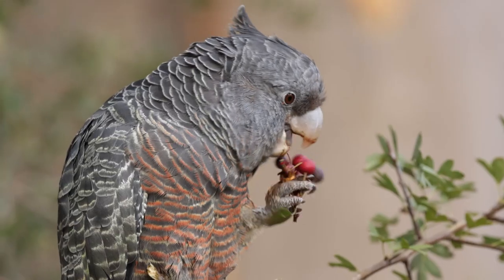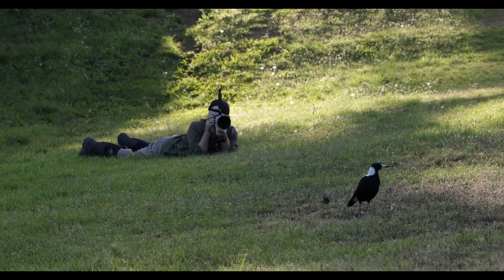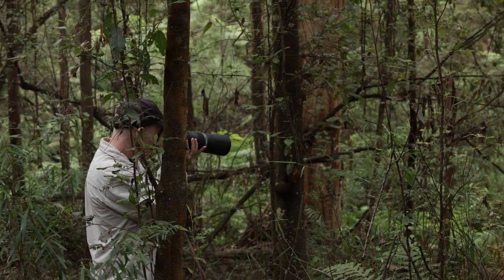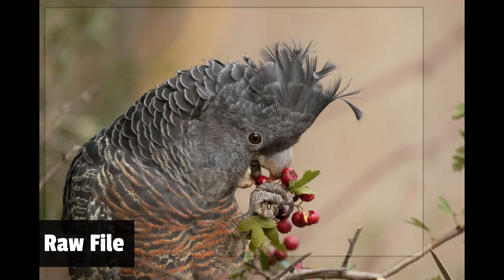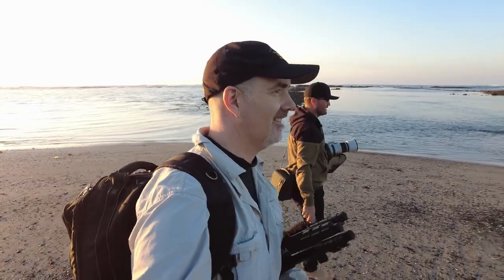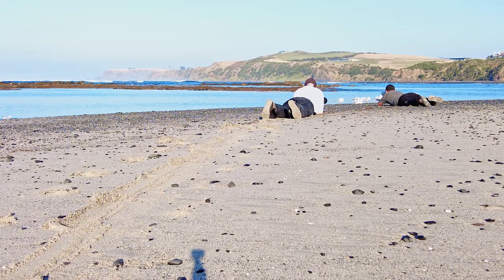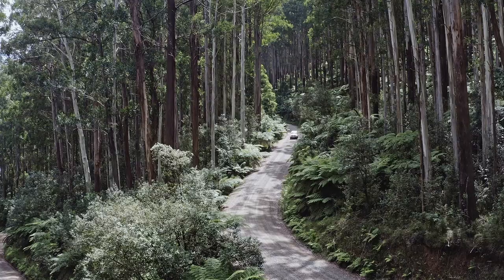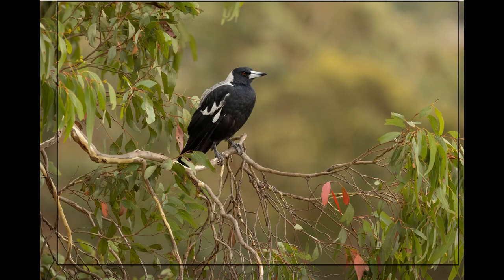Canon RF800 f11, 600 f11 and 100-500 f7.1, Can You Take Nice Shots at f11 or f22? Let's Find Out!!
I share 20+ high quality photos captured with the Canon RF600, RF800 & RF100-500 taken over 4 days in the field. I even put the 2x extender on the RF800 making it a 1600 f22. I hope you enjoy these photos as much as I did taking them. Cheers, Duade

Cameras
🛒Canon R6
🛒Canon R5
🛒Canon 5DMarkIV
🛒DJI Pocket 2

Lenses
🛒Canon 600 f11
🛒Sigma 50mm 1.4art
🛒Canon 500 f4 IS II
🛒Canon 1.4ext
🛒Canon RF35 1.8

👍Follow Me & View My Images

Timestamps:
0:00 - Intro
1:10 - Day 1 - RF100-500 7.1
4:21 - Day 2 RF800 f11
11:32 - Day 3 RF800 f11 & 1600 f22
18:07 - Day 4 RF100-500 & 600f11
21:19 - Conclusion
22:04 - Outtakes